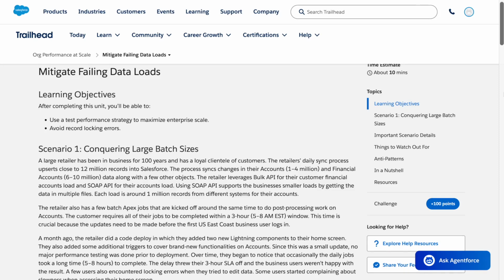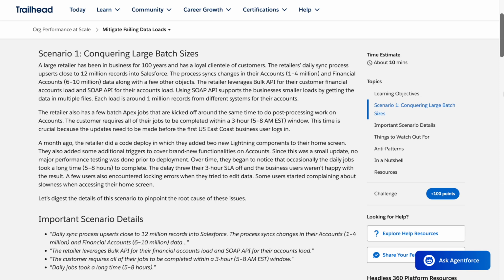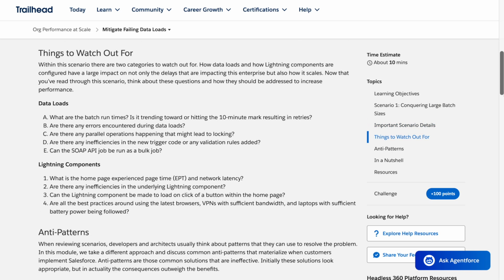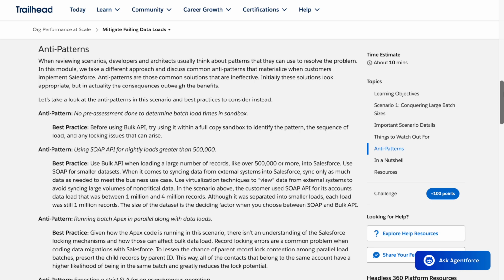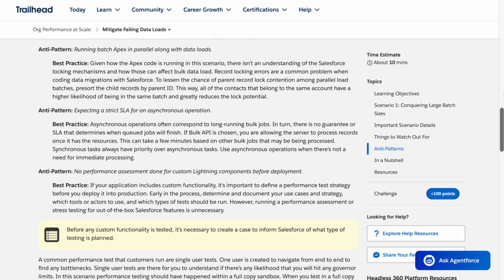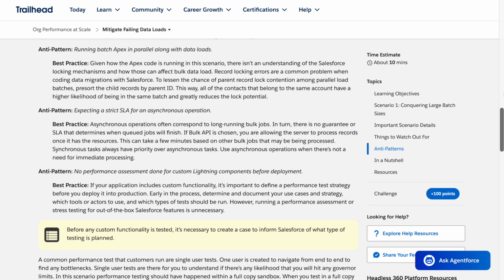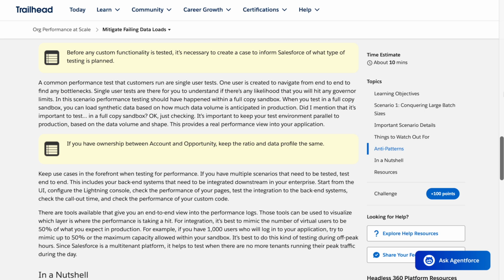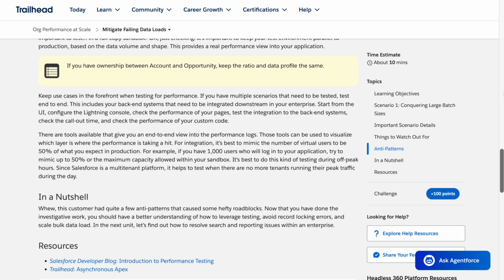Org Performance at Scale | Mitigate Failing Data Loads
In this video, I complete the lesson “Mitigate Failing Data Loads” from the “Org Performance at Scale” module.
9:26 Answers